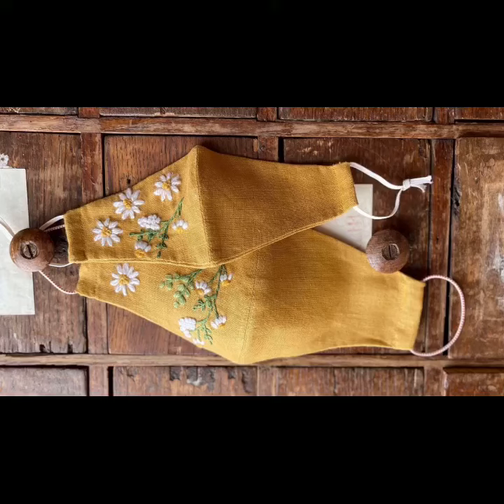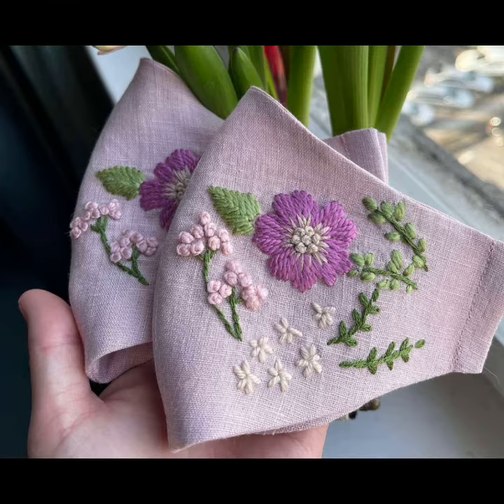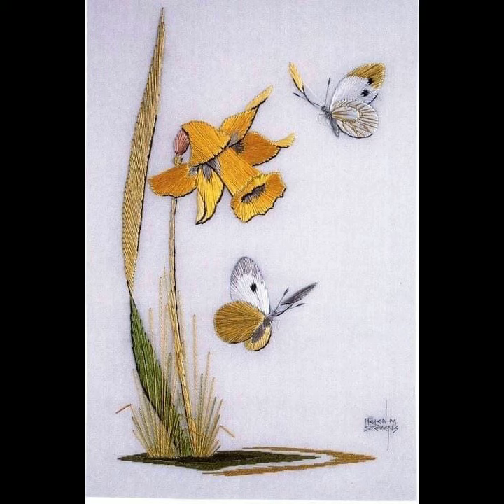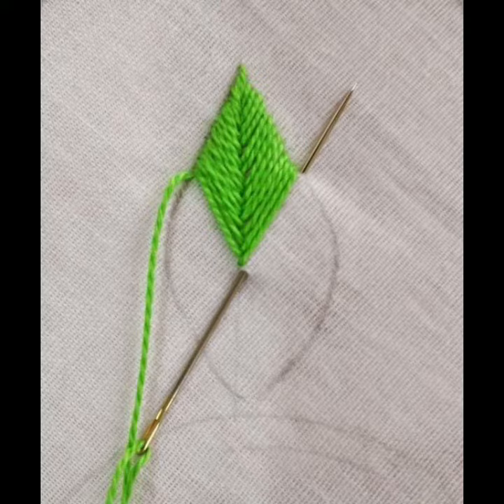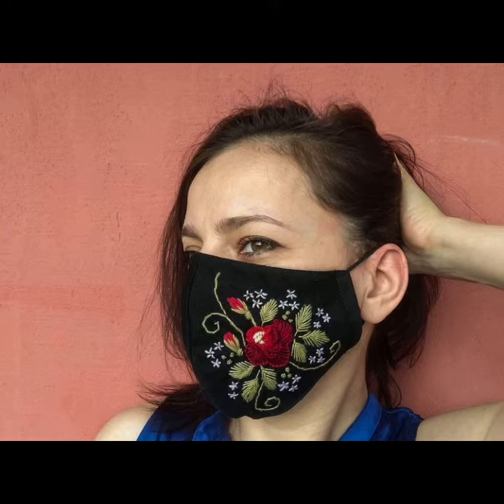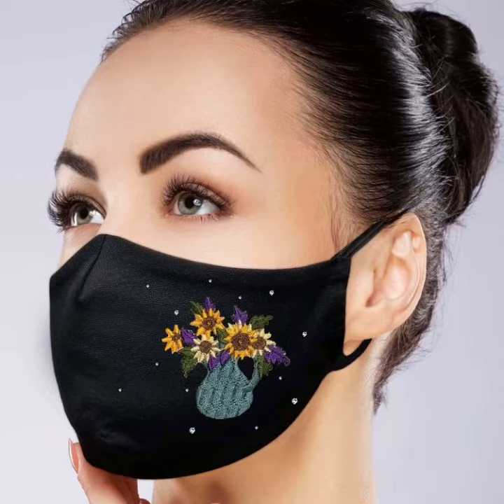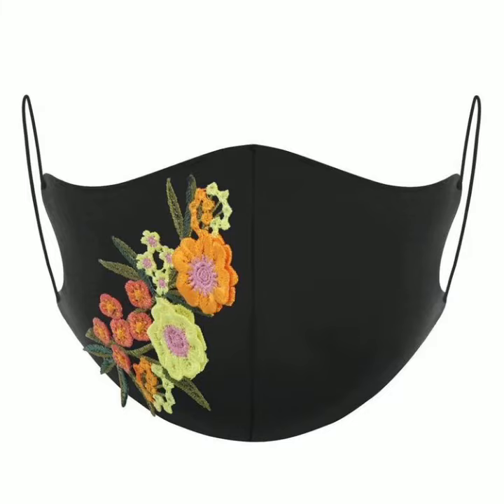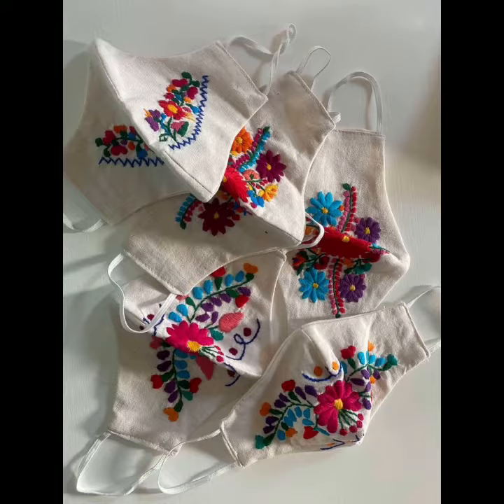3D stylish latest 2021 hand embroidery DIY fashionable masks / funky elegant designer style masks